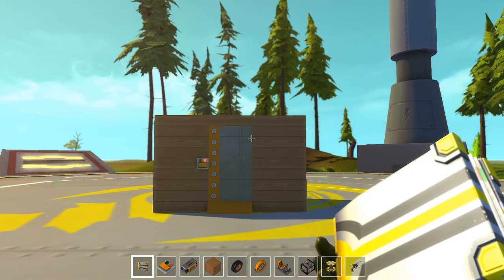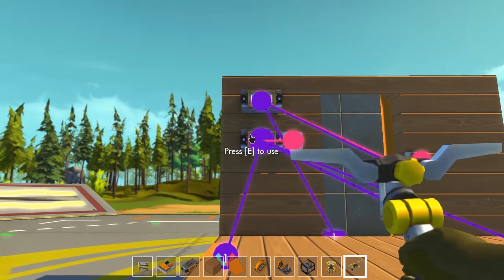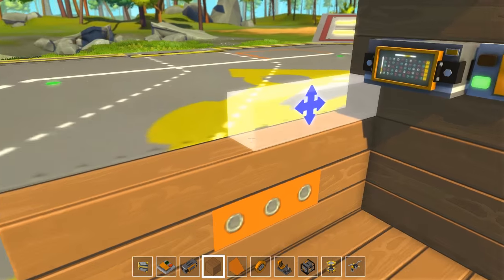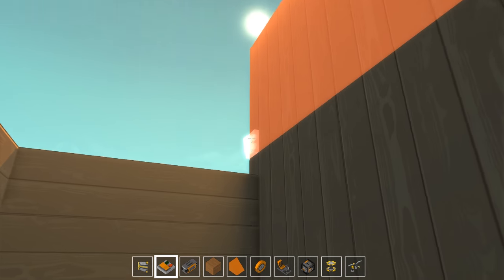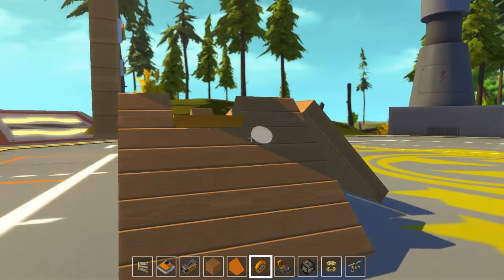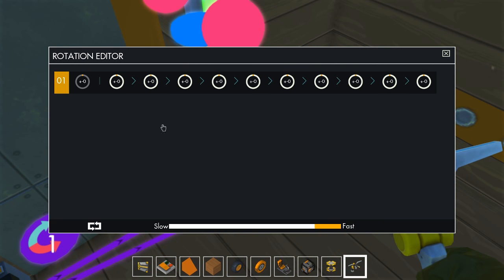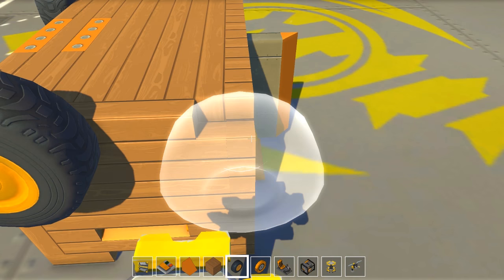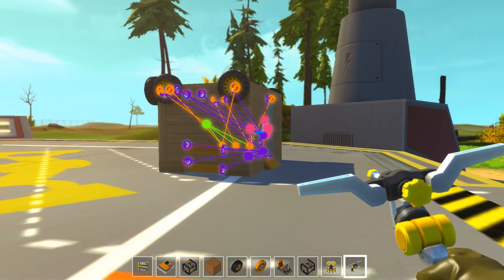Controller Basics & Convertible House! - Scrap Mechanic Gameplay & Guide - Letsplay Part 6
Let’s pop the hood and see what’s on offer right now:

Creative Mode!

Gender!

Interactive Parts!

Handbook!

Connect Tool!

Lift!

Sledgehammer!